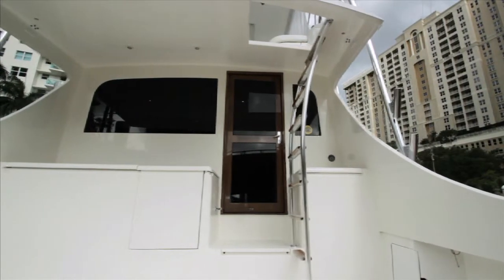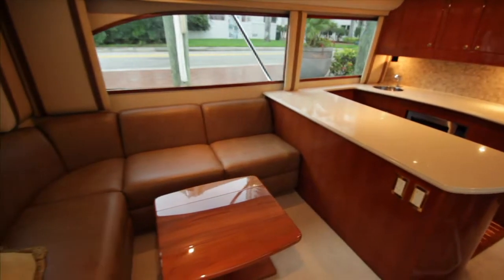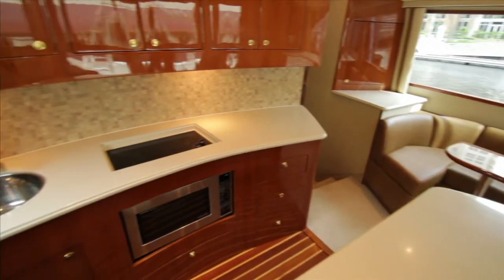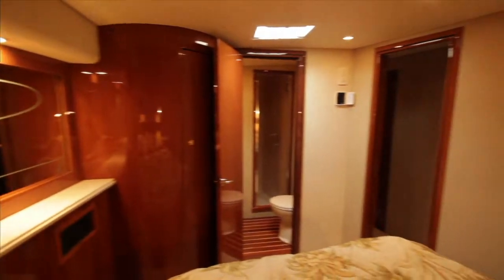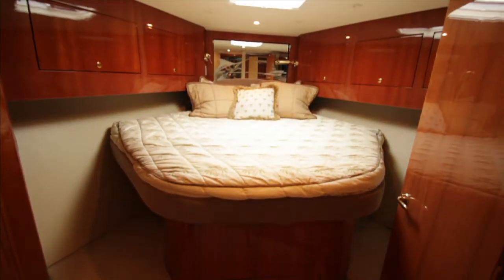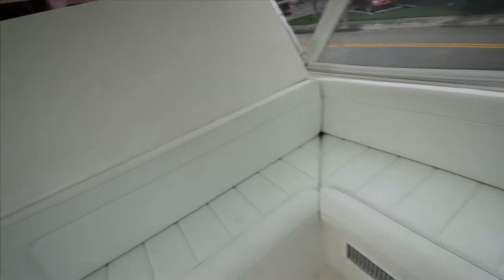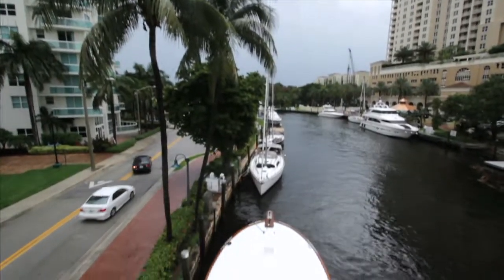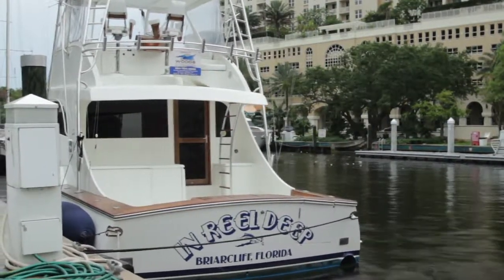In Reel Deep- 2006 58' Buddy Davis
In Reel Deep is a 2006 58' Buddy Davis. She is located in Fort Lauderdale Fl and offered for sale by Woods & Associates Yacht Brokerage